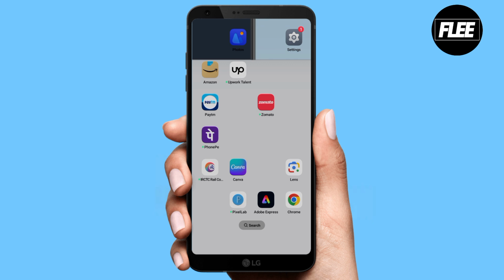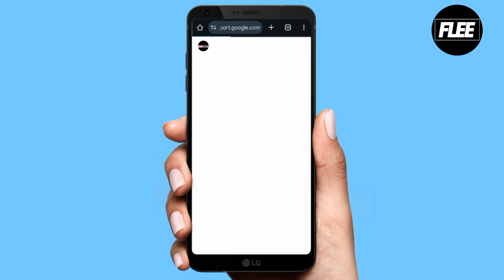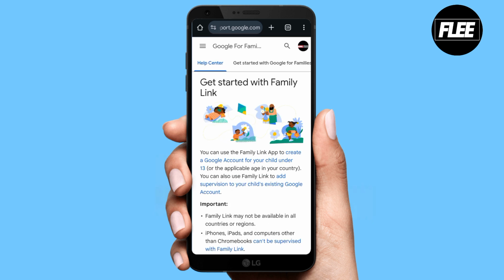NEW! How to Set Up a Google Family Group for App Sharing (2025) 👨‍👩‍👧‍👦📱 | Easy Step-by-Step Guide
Want to share apps, games, and subscriptions with your family? In this 2025 tutorial, I’ll show you how to set up a Google Family Group for app sharing on Android and Google services. Save money and keep everyone connected with shared access.

✅ What You’ll Learn in This Google Family Group Setup Guide:
👨‍👩‍👧‍👦 Creating a family group on Google
📲 Inviting family members to join
🎮 Sharing apps, games, and subscriptions easily
⚙️ Managing family payment methods and permissions
🔒 Privacy and control settings for family members

⏳ Timestamps & Video Chapters:
0:00 Intro – Benefits of Google Family Group in 2025
0:30 Creating Your Family Group on Google
0:50 Inviting Family Members and Managing Sharing
1:10 Adjusting Payment & Privacy Settings

✅ Save money with shared purchases
✅ Manage family app access in one place
✅ Simple setup with easy controls
✅ Perfect for Android users and Google fans

✅ Families wanting to share apps and subscriptions
✅ Parents managing children’s Google accounts
✅ Anyone new to Google Family Group in 2025
✅ Users seeking to simplify family digital life

📢 Follow me for more tutorials on Google apps, family sharing, and tech tips!